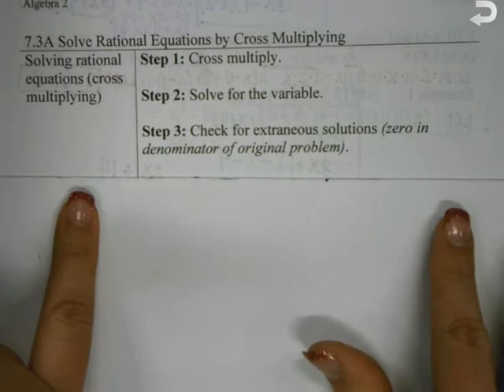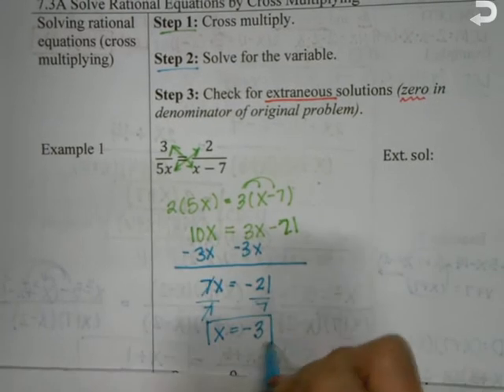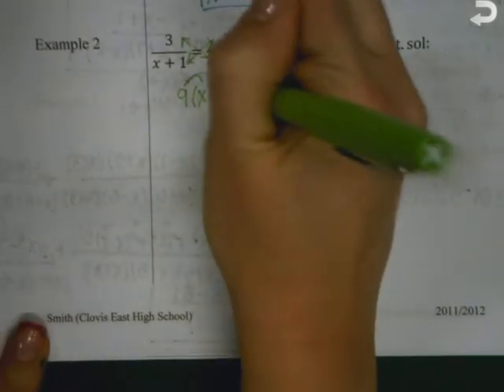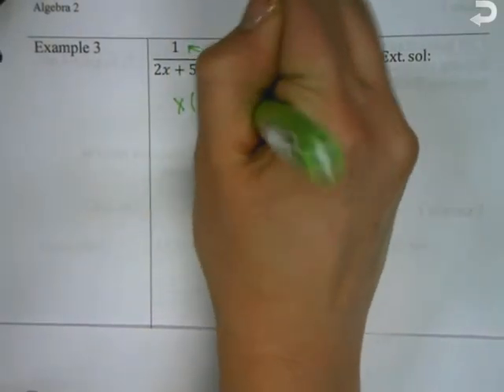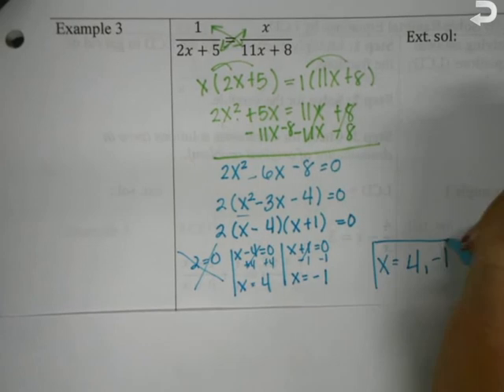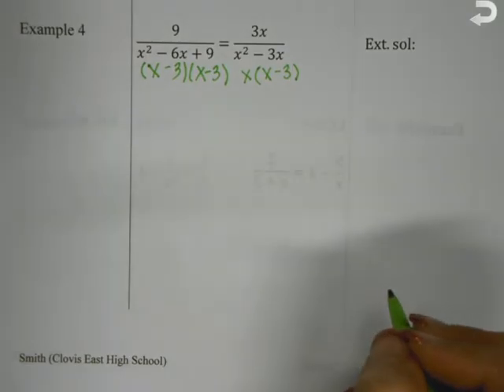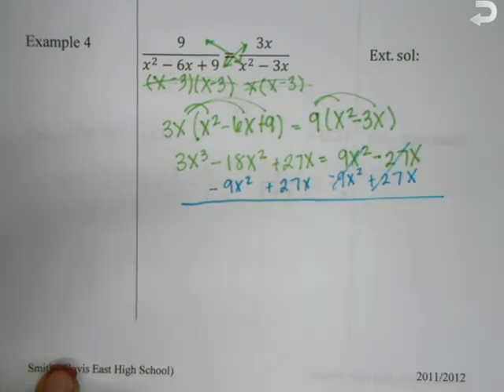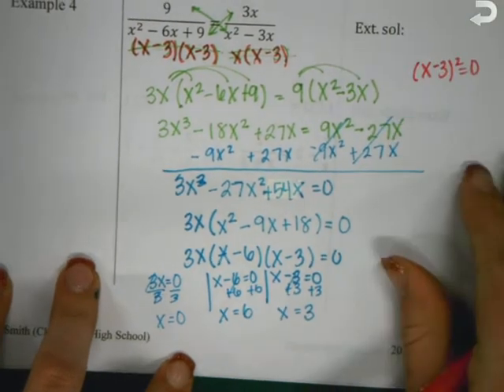Alg 2 7.3A Notes